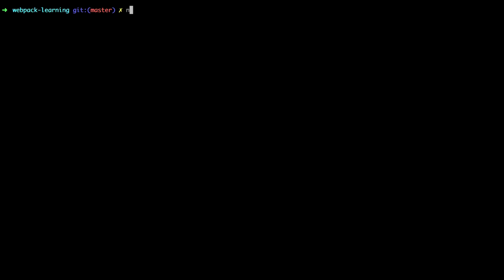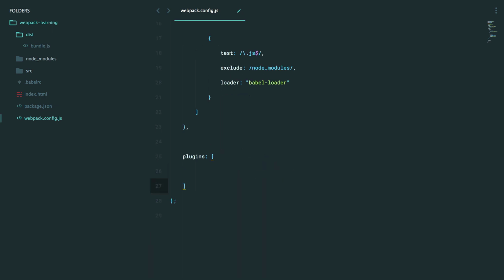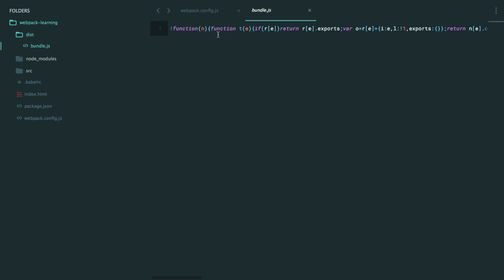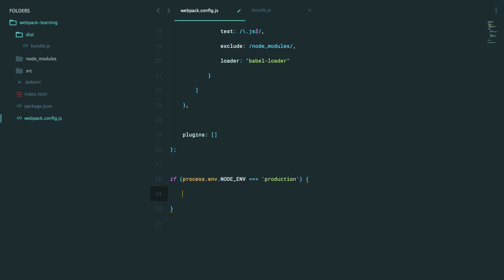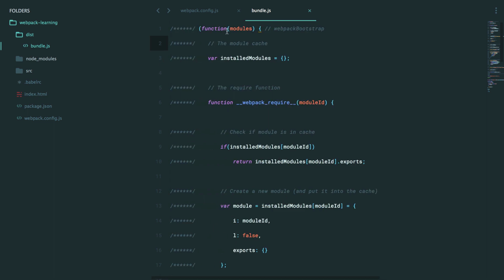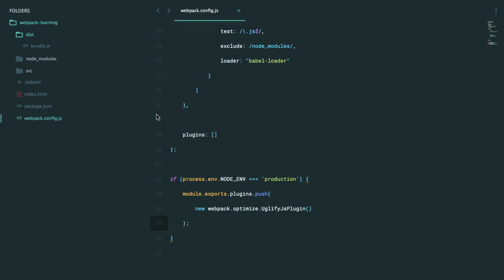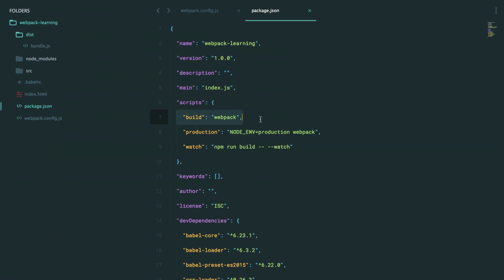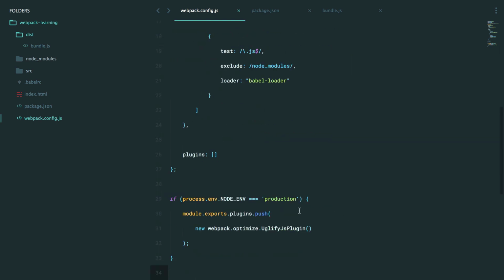06 Minification and Environments